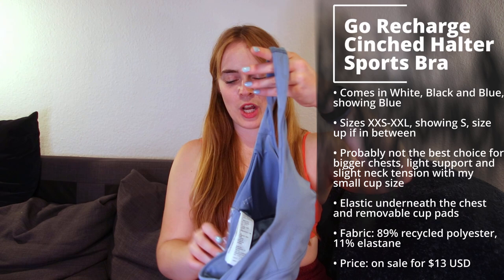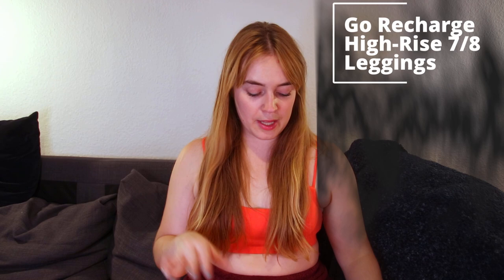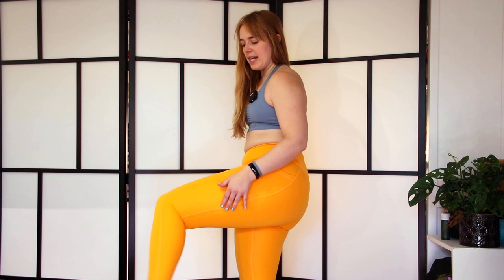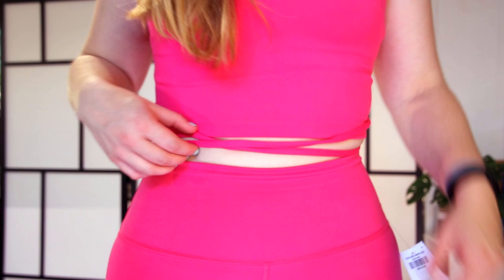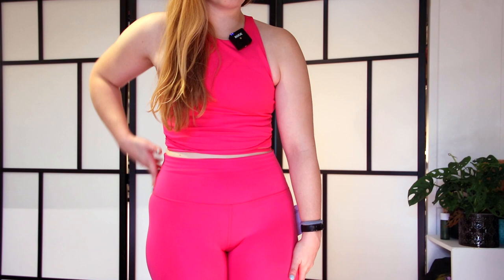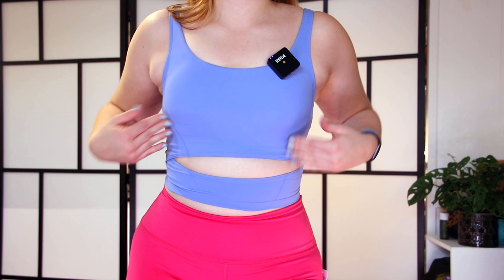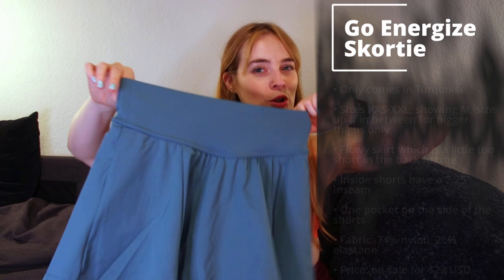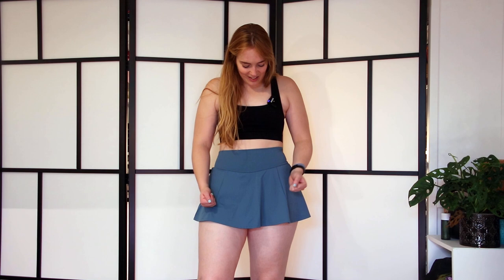Testing Gilly Hicks Hollister's Activewear Brand | Try On And Review | Worth It?!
Hi guys and welcome to another video! Today I'm reviewing Gilly Hicks, Hollister's activewear brand! They have some cute designs and colours, there are leggings, sports bras, crop tops and even active skirts! And they also have deals on constantly, which actually makes things quite affordable! But is it worth it?! Watch to find out!

00:00 Intro
01:14 Go Recharge Cinched Halter Sports Bra
06:00 Go Recharge High-Rise 7/8 Leggings
11:20 Go Recharge Longline Wrap Sports Bra
15:57 Go Recharge Leggings
20:43 Go Energize Longline Seamed Sports Bra
24:30 Go Boost Seamless Square-Neck Sports Bra
27:59 Go Energize Skortie
33:49 Final Thoughts

My current measurements:
height: 170cm/5'7"
bra size: 70B/75A / 32B/34A
waist: 71cm/28in
hips (widest part): 101cm/40in